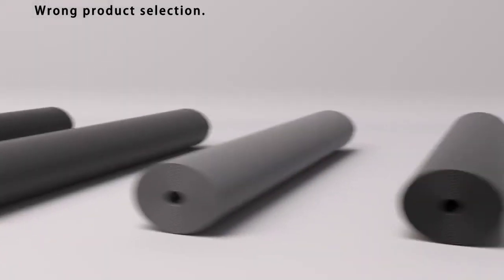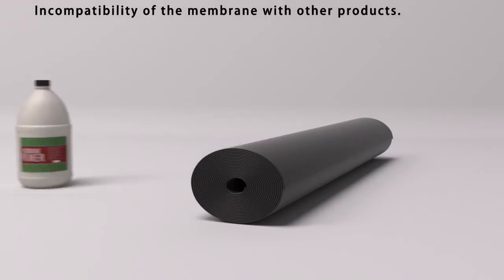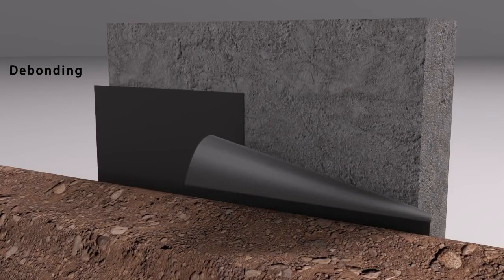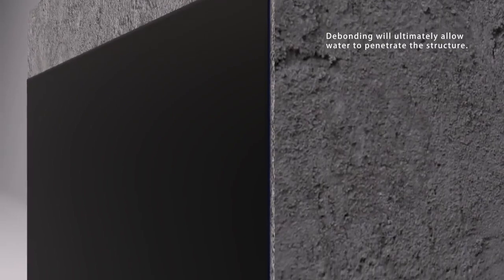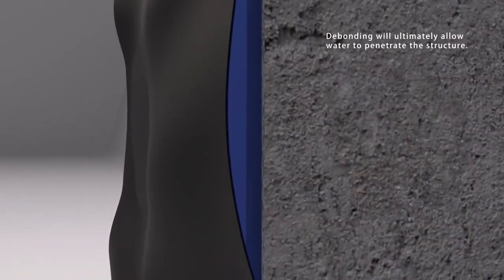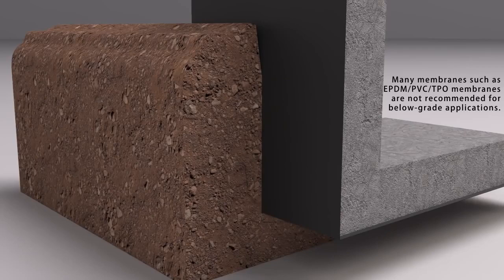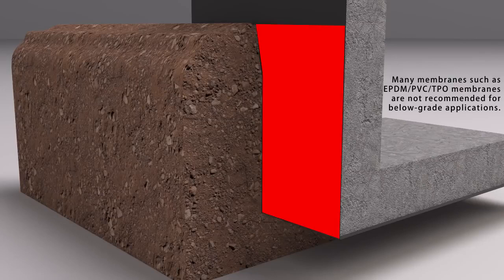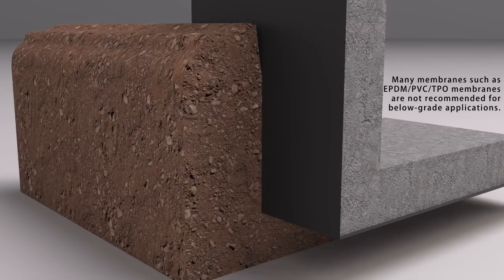Reasons - Why Waterproofing Membranes Fail?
sika cemcrete